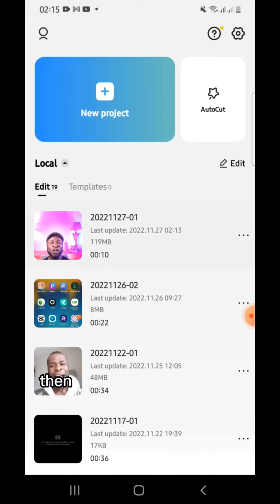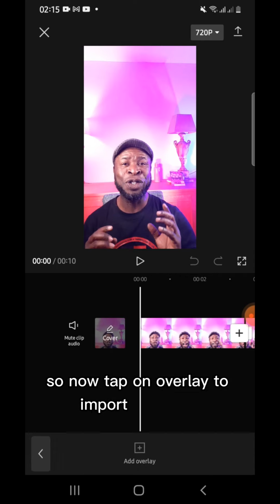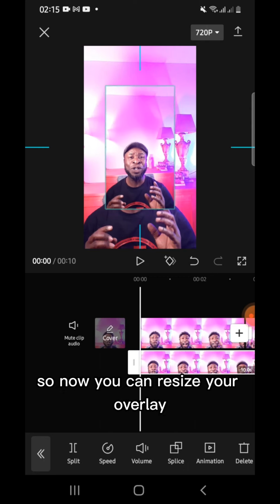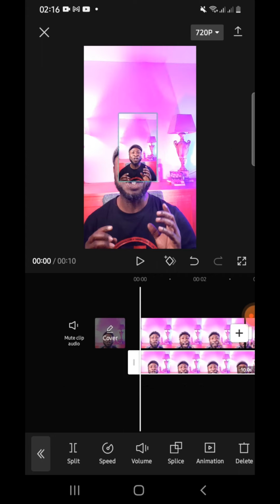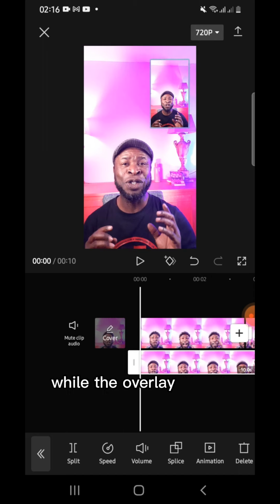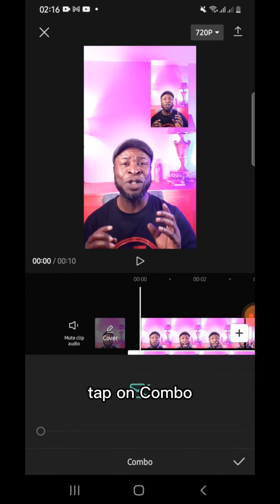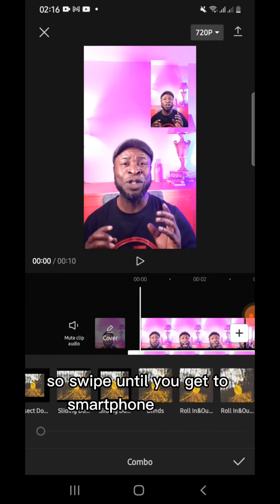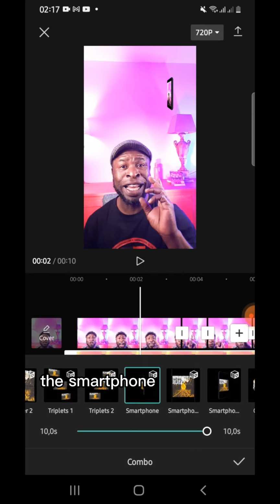Cool Smartphone effect in capcut - capcut tips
Use this method to give your video a Cool Smartphone effect in capcut. videoeffects cooleffects.

Adding Smartphone effect to your video in capcut is as easy as Just switching on your a light at home.

With the combo tool in animation, you can be able to apply this effect to any of your overlayed video or photo.

This is good for ad Videos or for marketing purposes. Cool video effects, capcut app